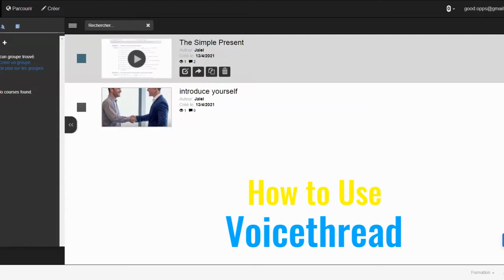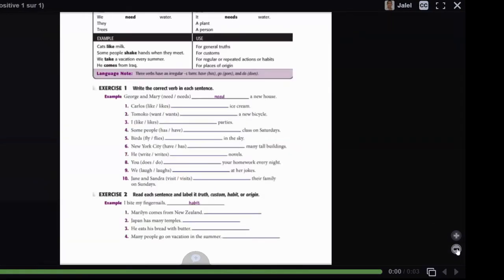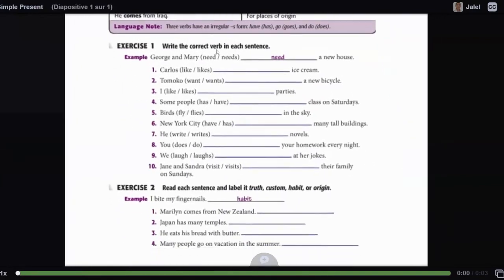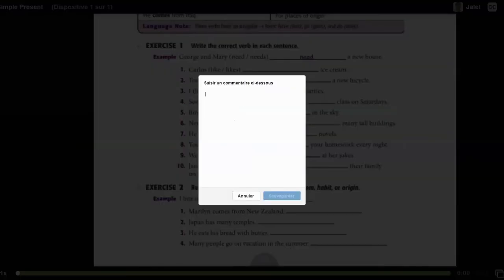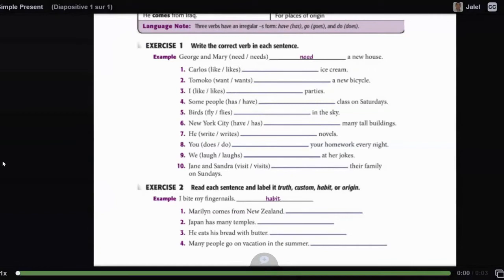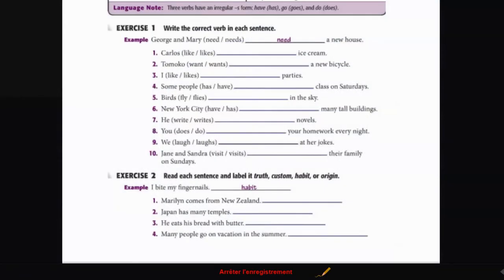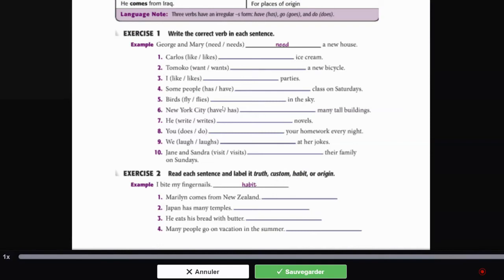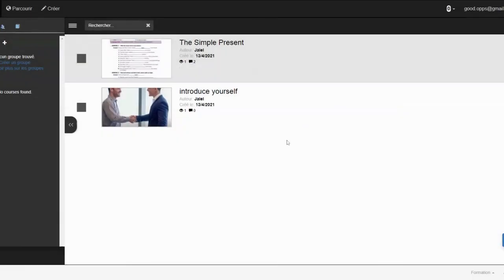How to Use Voicethread as a Student : A Video to my Learners at BeSmart Zoomlearning